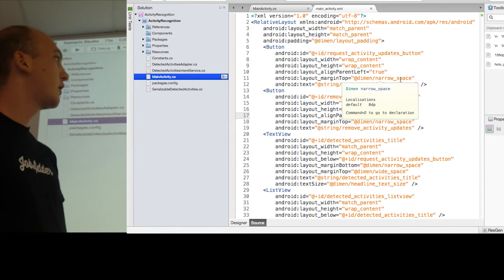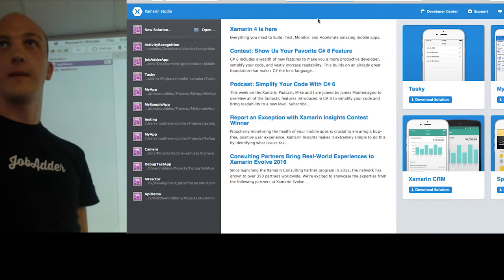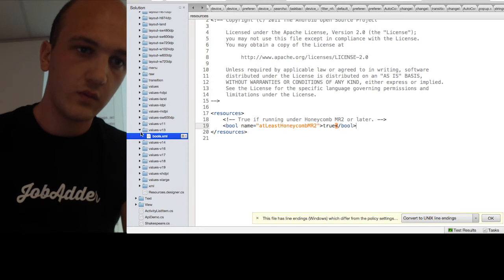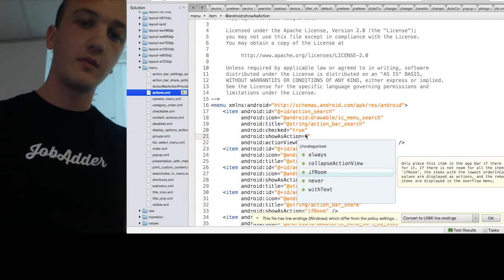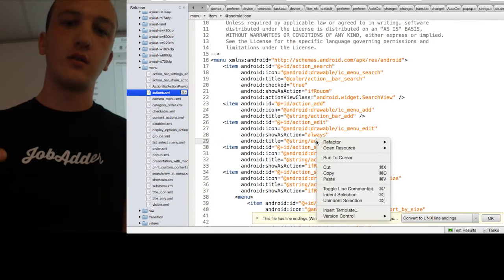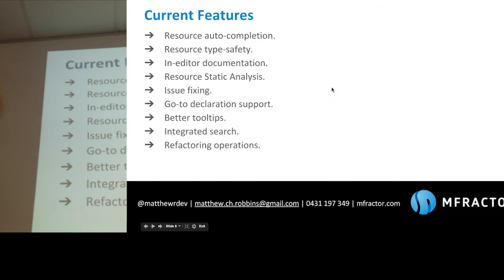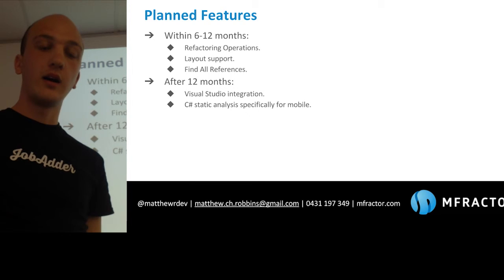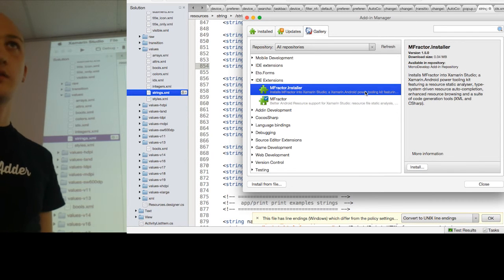Introducing Xamarin MFractor